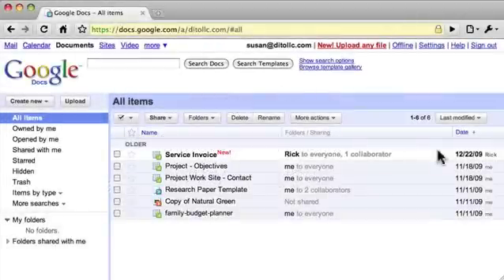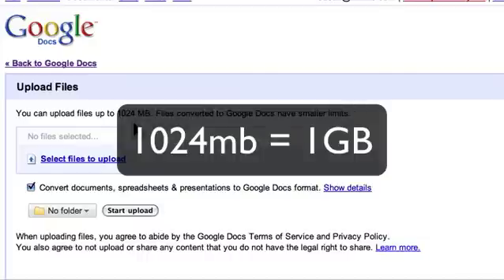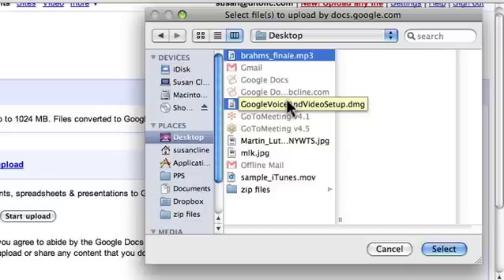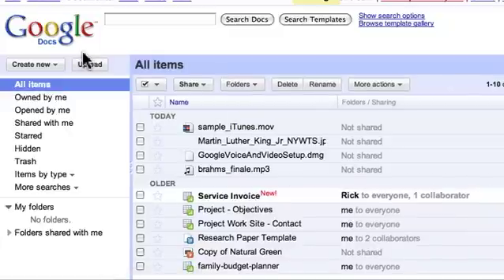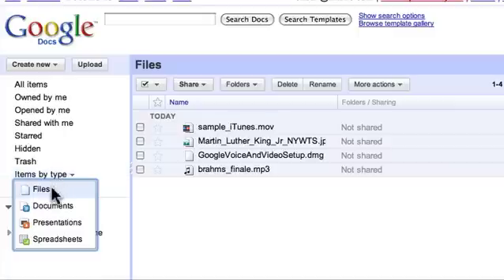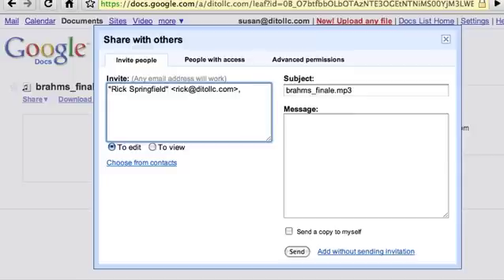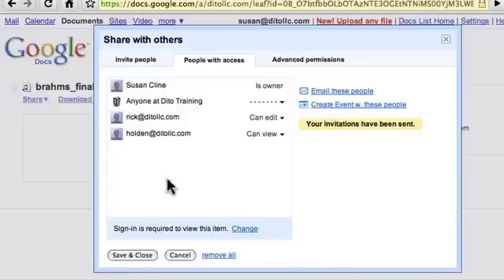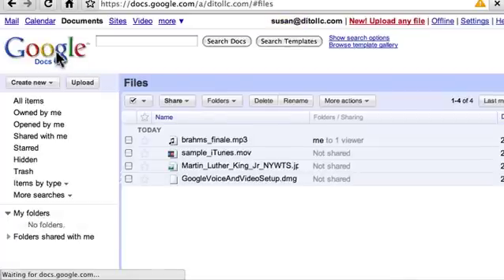Google Docs - Upload Any File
You can now upload any file type to google docs. Learn all about how it works in this video.